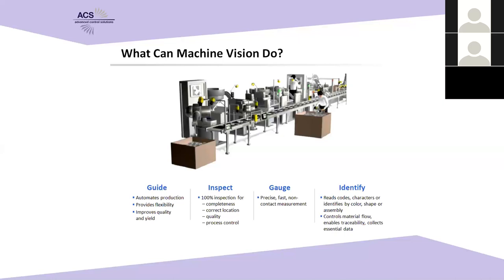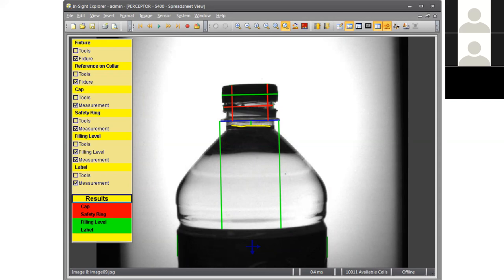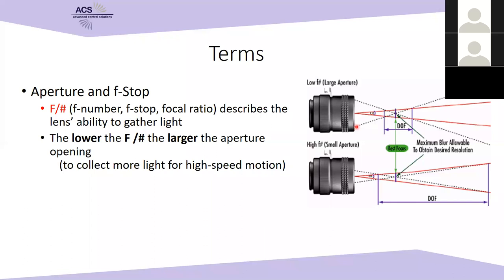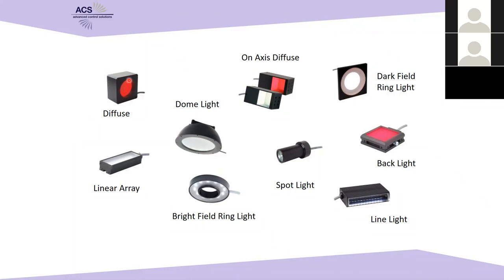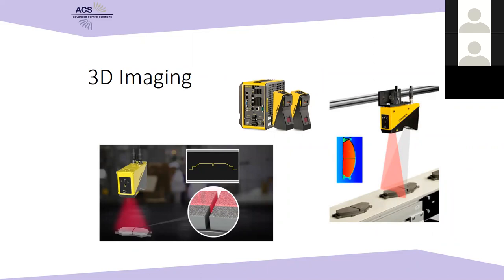Part 1- Cognex Machine Vision & EasyBuilder Intro Online Workshop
This online workshop teaches you how to improve the efficiency of your factory production line with an engineered machine vision system. Learn the fundamentals of machine vision, 3D and high-res vision, and see the latest solutions from Cognex, the leader in machine vision. Learning objectives:
-Lighting & lenses
-Vision Sensors, Color Inspection, 3D Profile Analysis, Blobs & Image Filters
PatMax, Edges, OCR, High-res, Calibration, and Job Creation
-Full Job Creation with Calibration, Grouping, Copy, Image Recording, Fieldbus Communication
-HMI Development